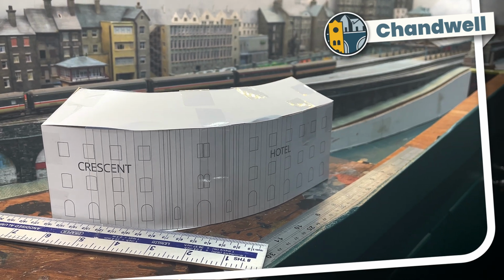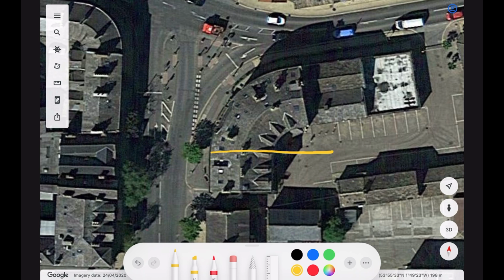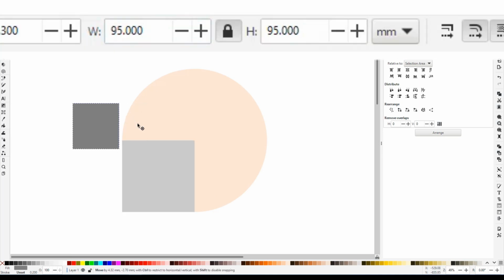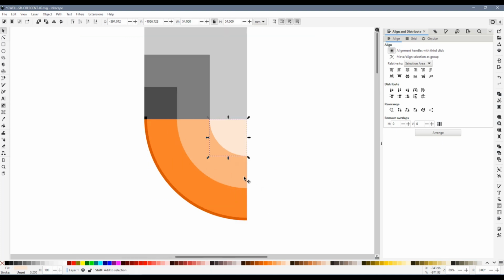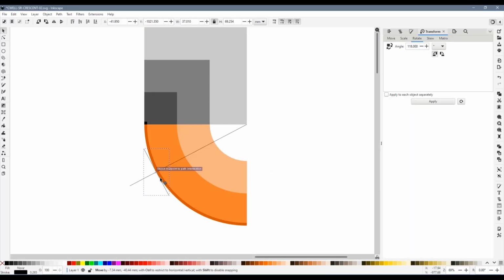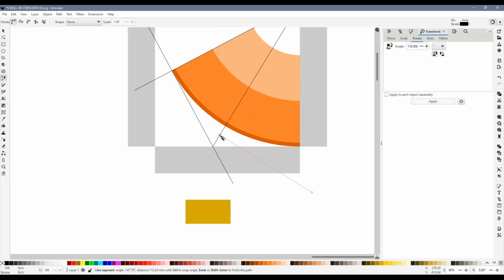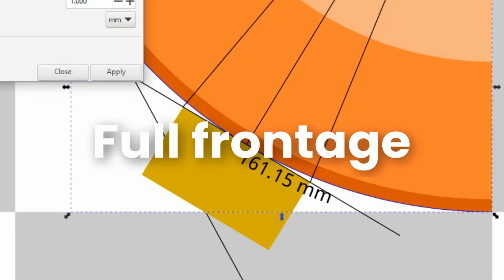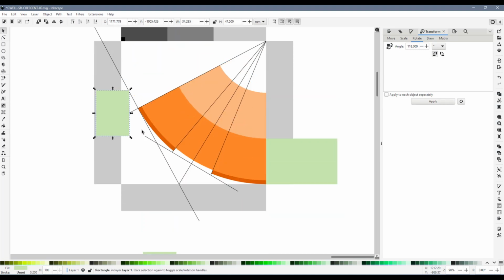Planning a curved hotel - getting the footprint right - using Inkscape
I am about to build a curved-fronted hotel on the corner of two streets on my N Gauge model railway layout, Chandwell. In this episode I show how I used the free drawing application, Inkscape, to get the footprint of the building exactly right.

The two streets join each other at an angle of 62 degrees. The hotel's main entrance will be exactly in the middle of the curved part of the hotel's front. The hotel will be longer than the curved part alone. So I needed to take care when designing the hotel's footprint that it all aligned and will fit the space on the layout perfectly.

00:00 Introduction
00:42 Measuring the real building
01:45 Drawing circles to represent the curved frontage
03:06 Quartering - removing the parts of the circle we don't need
03:39 Angles - working out all of the other angles we need to build the hotel
04:56 Centre recess - working out the recess at the centre of the curve
06:13 Full frontage - adding some straight parts to complete the frontage
07:29 Preparing to construct - finishing off and getting ready to construct the hotel
08:05 Testing - checking that the hotel will fit on the layout